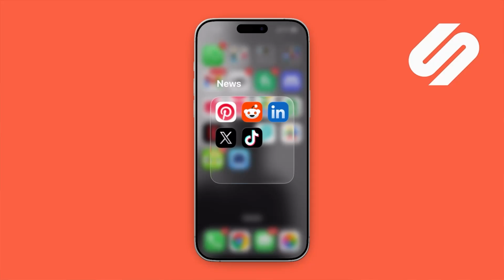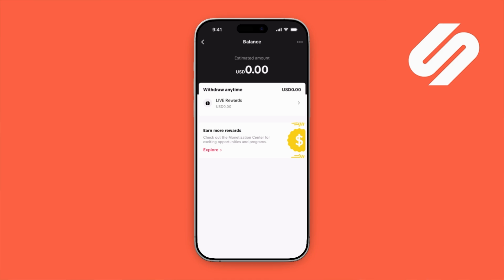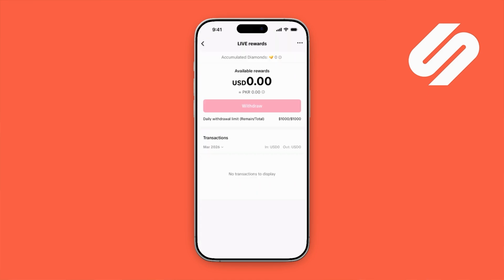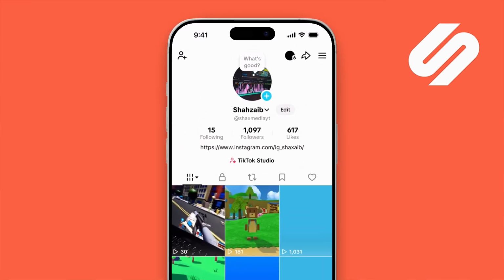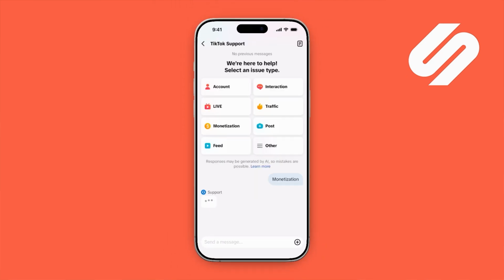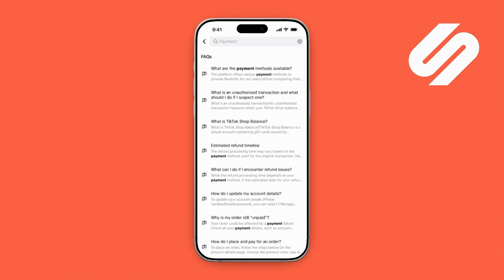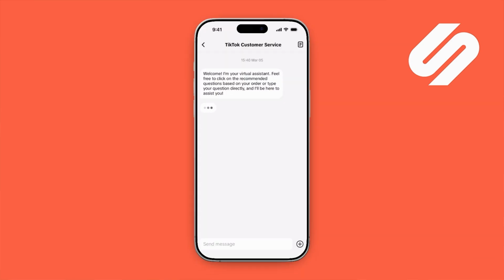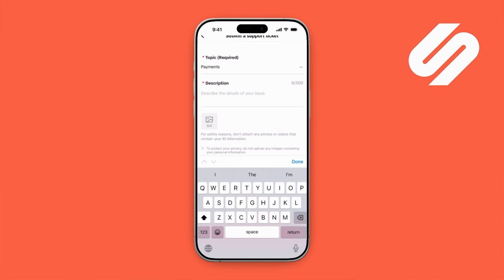Fix TikTok Payment Method Problem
Having trouble adding or using a payment method on TikTok? In this quick guide, I’ll show you how to fix the TikTok payment method problem step by step, including solutions for payment errors, card not accepted issues, billing problems, and how to successfully add or update your payment method.